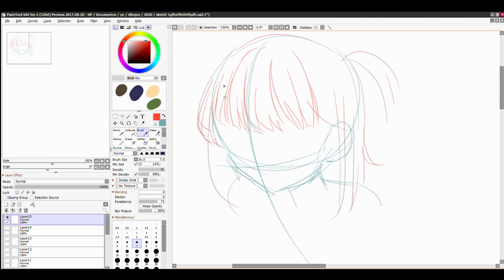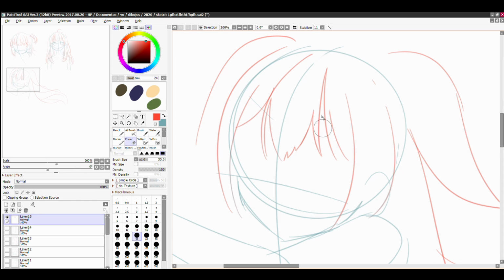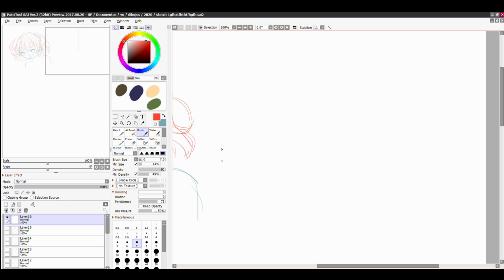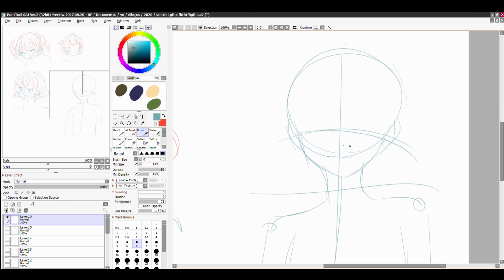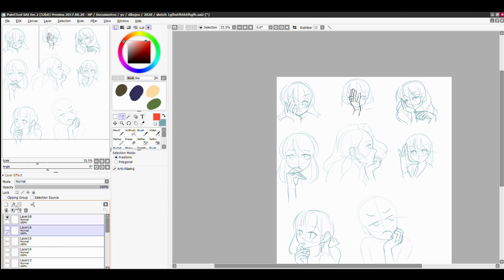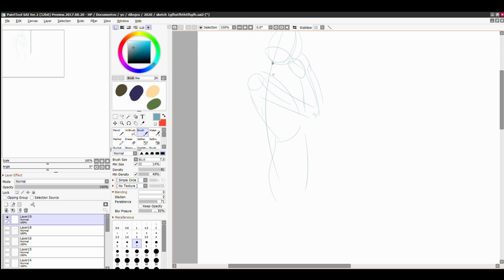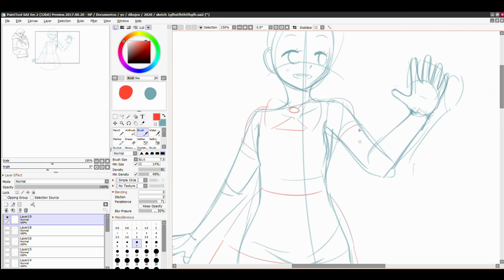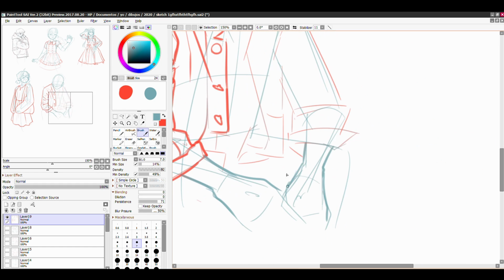HOW MUCH CAN I IMPROVE IN 5 HOURS? (hair and clothes practice, drawing practice #3)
speedpaint + voiceover
Hello, this is a description.